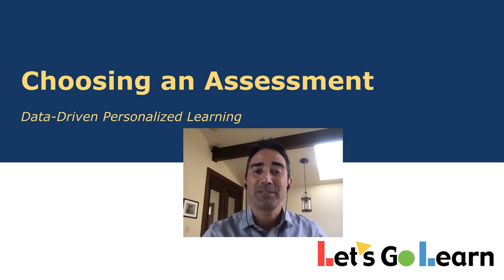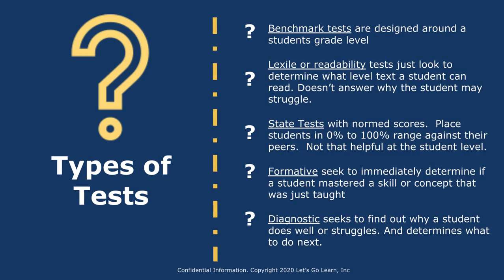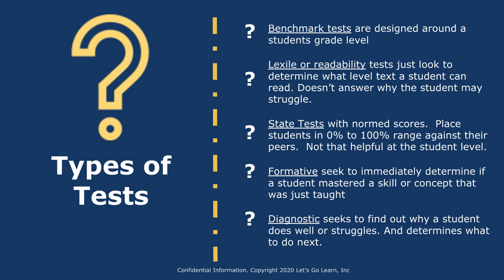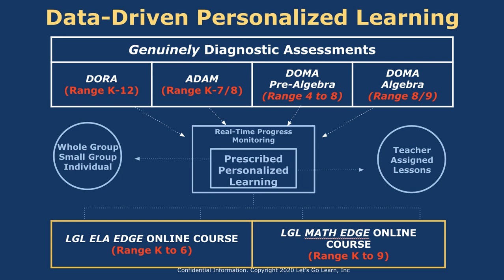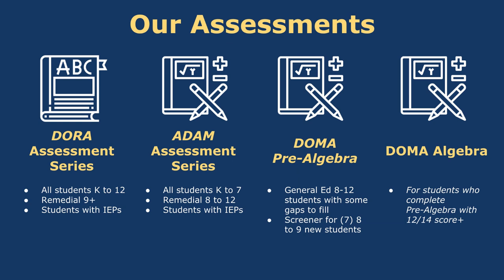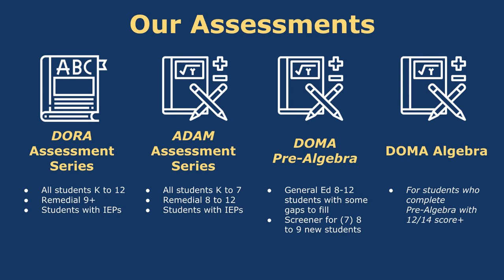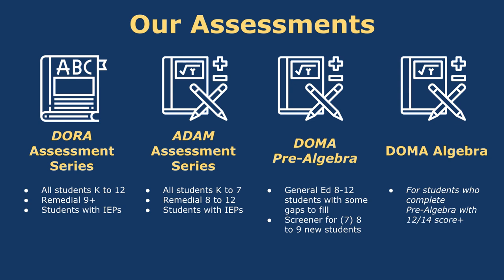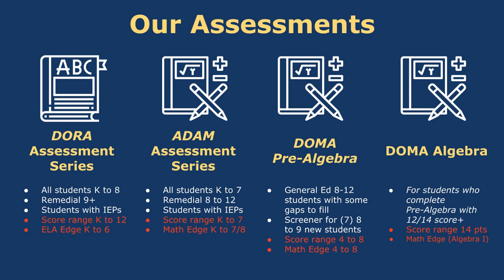How to choose which Let's Go Learn diagnostic assessment to use for your students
Richard Capone, CEO of Let's Go Learn, explains the differences in diagnostic assessments and how to choose the right one for your learners.  Covers reading and mathematics.